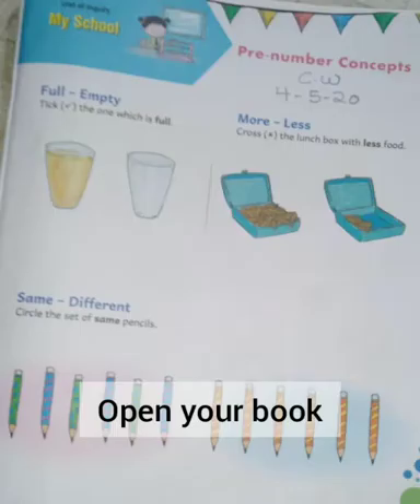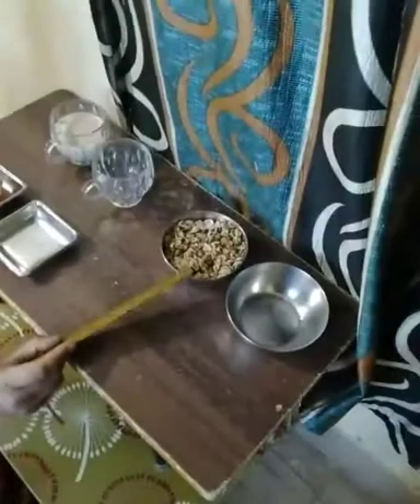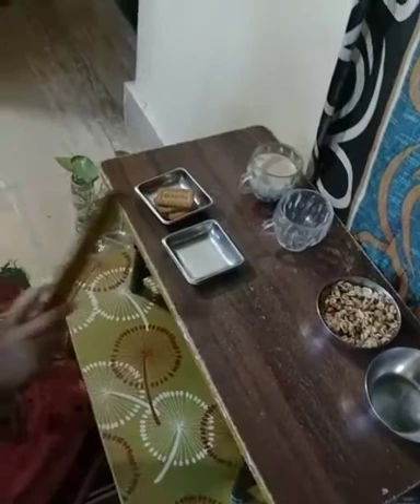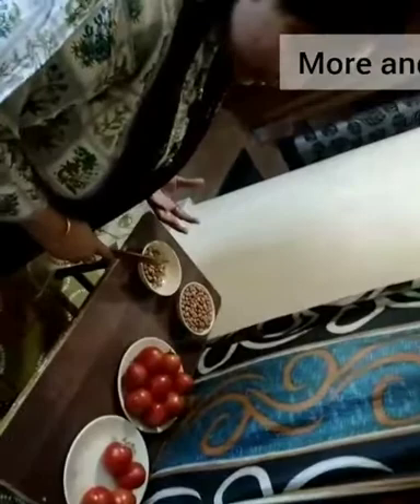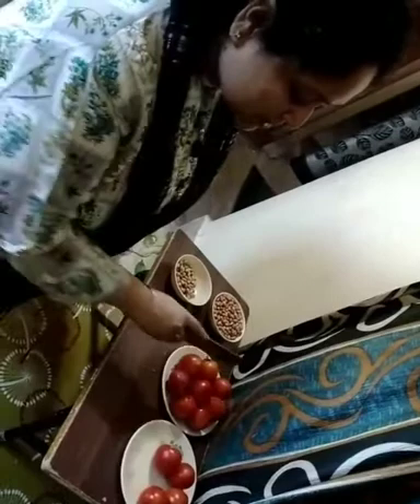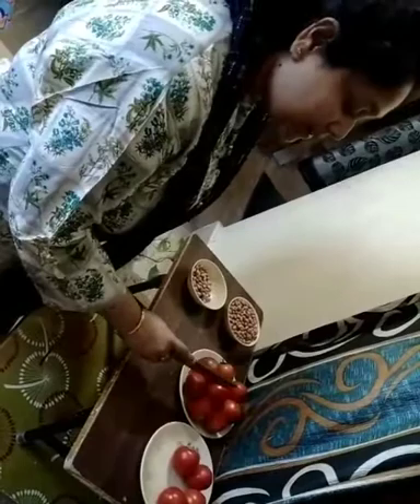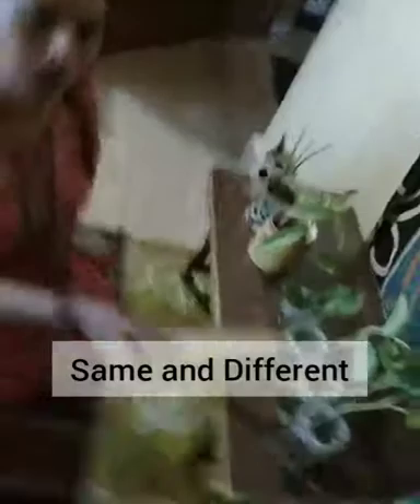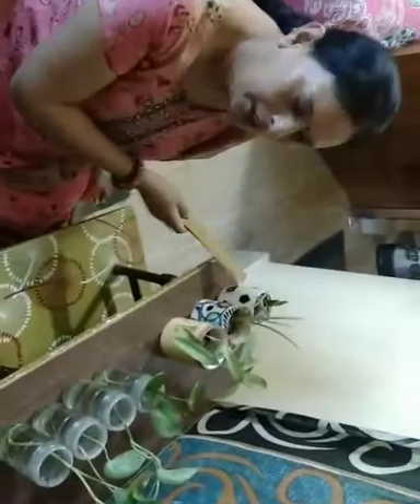concept more or less